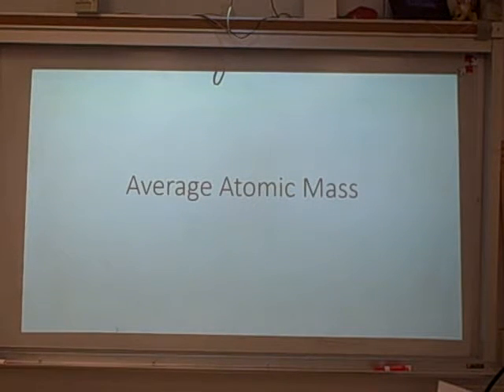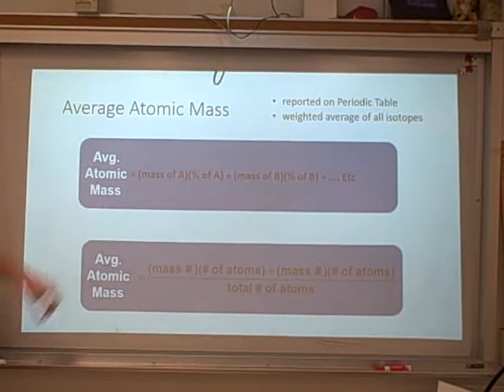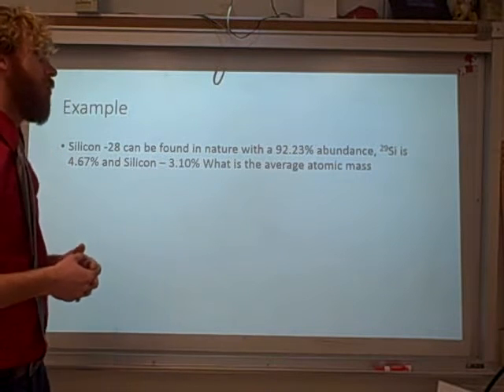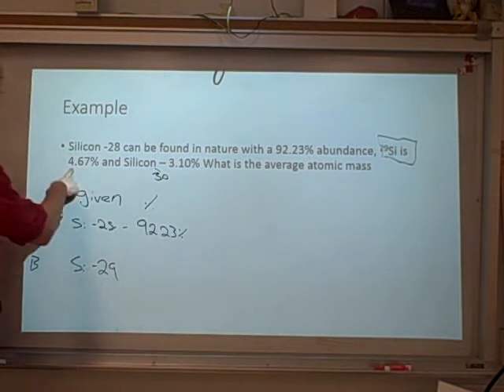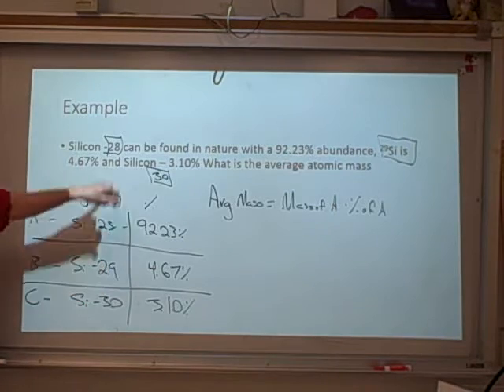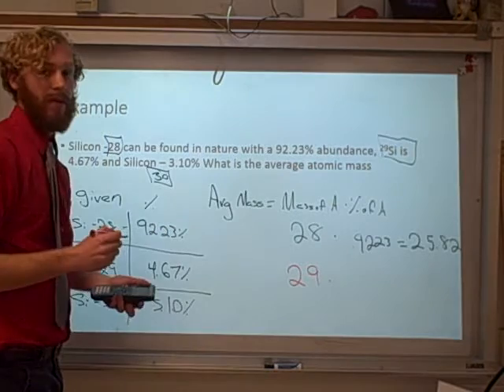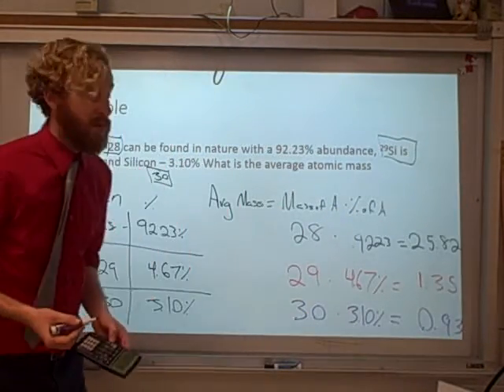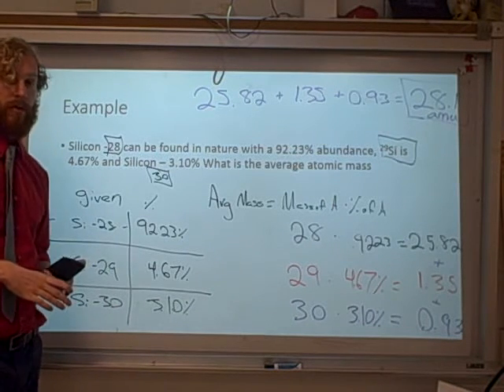Average Atomic Mass